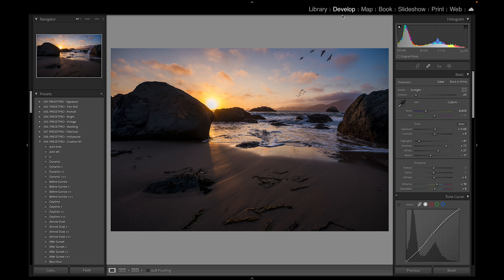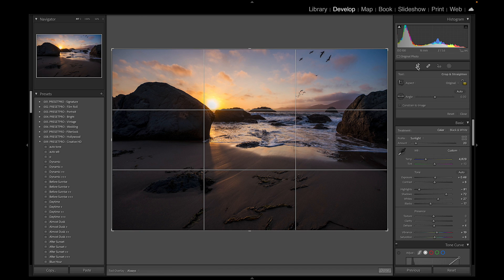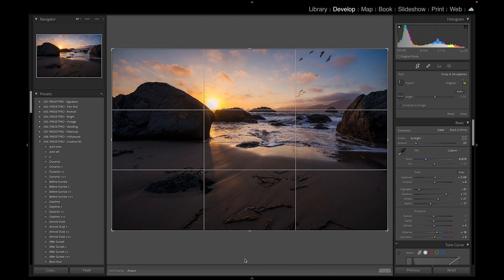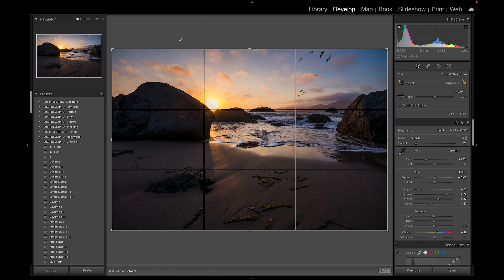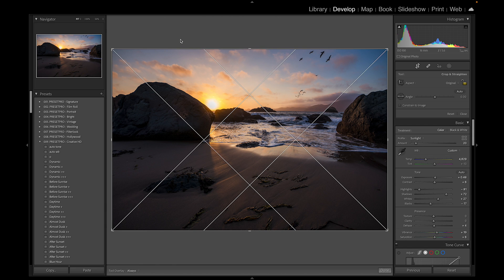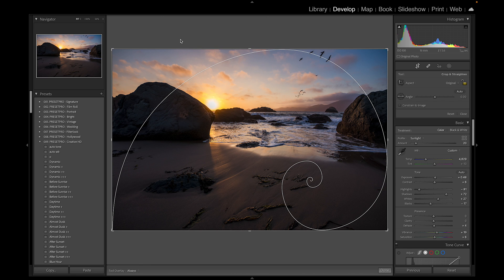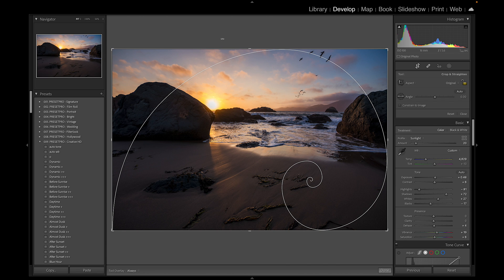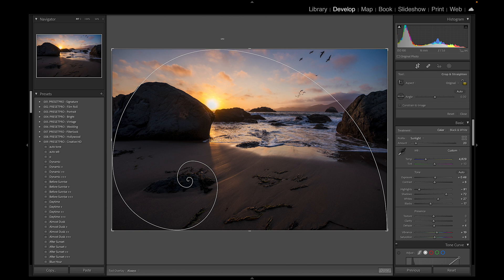How to Change the Crop Overlay in Lightroom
Did you know that you can change the crop overlay in Lightroom? There are a few different options to choose from, including the golden spiral and the rule of thirds.